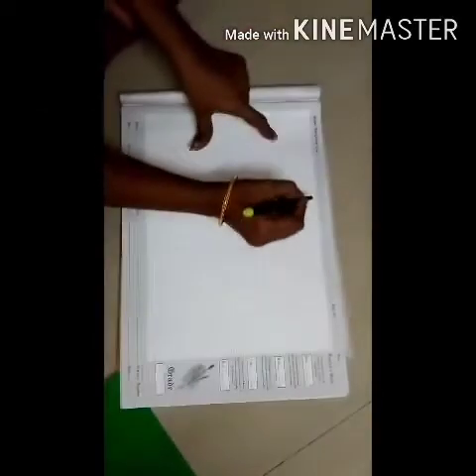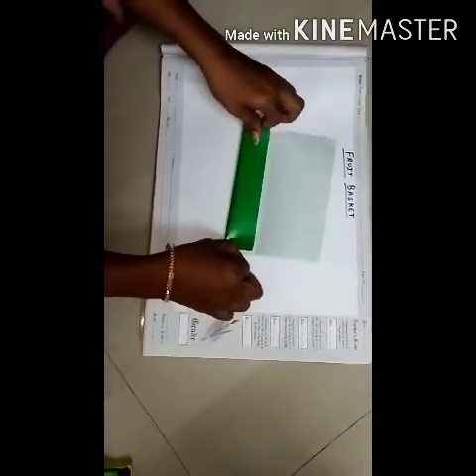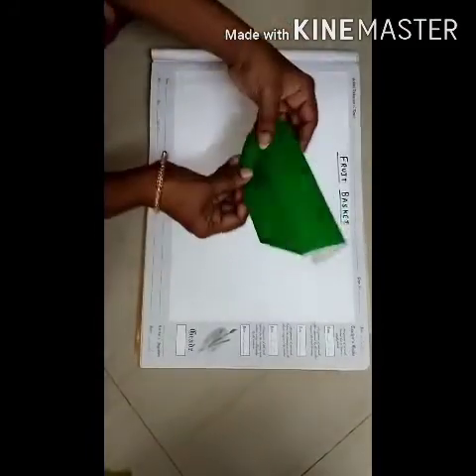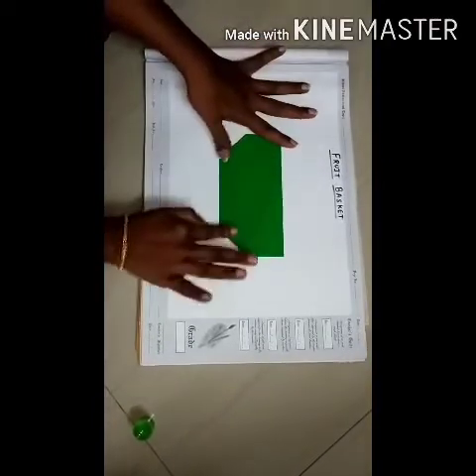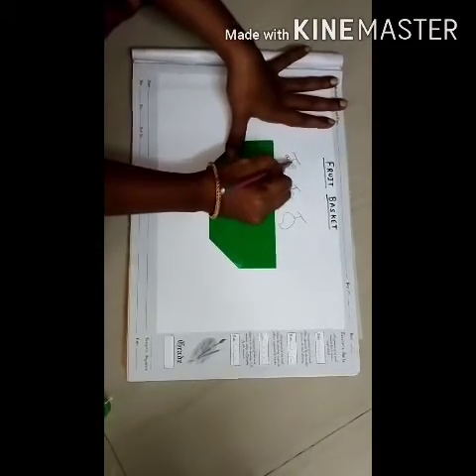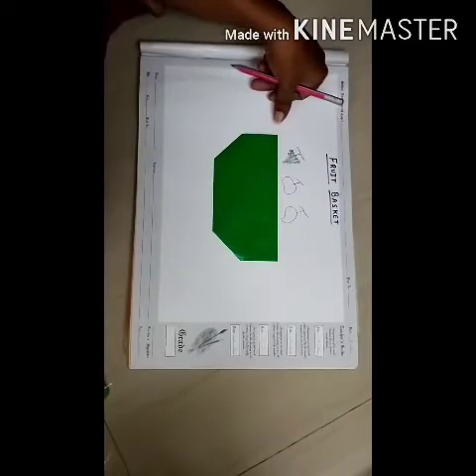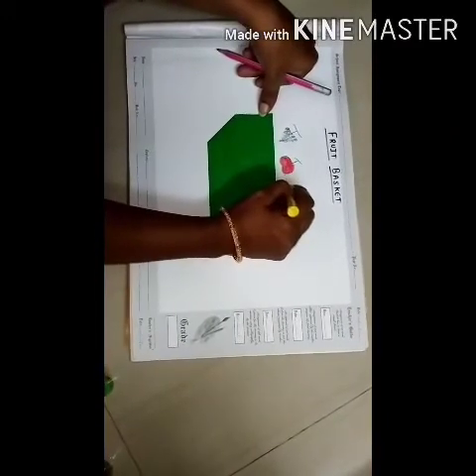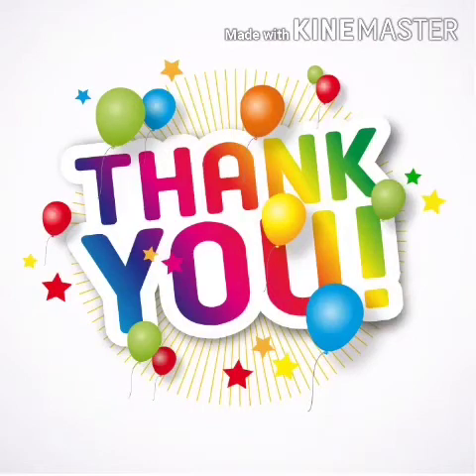SR KG POONAM CHOWDHARY CRAFT FRUIT BASKET VIDEO 13